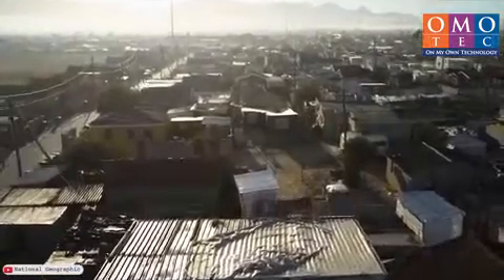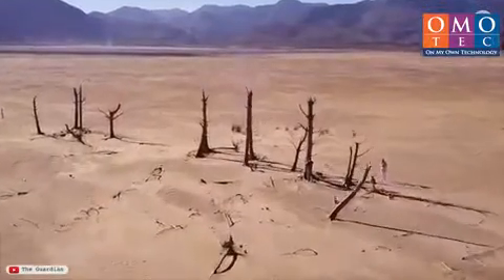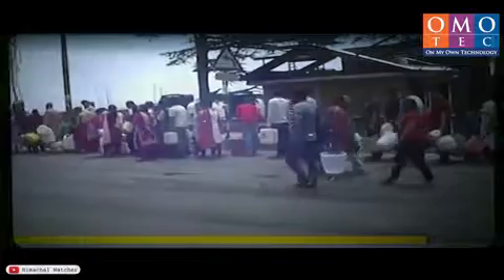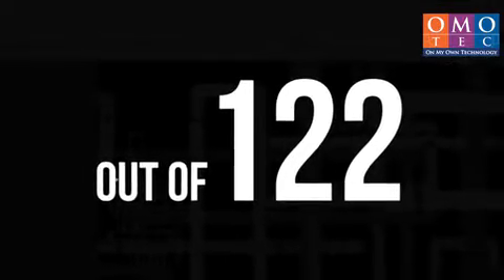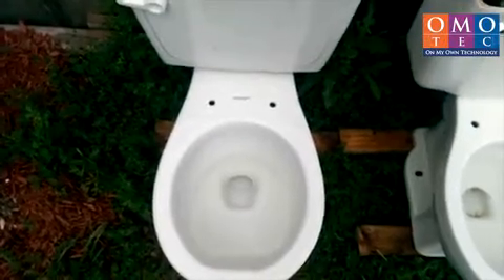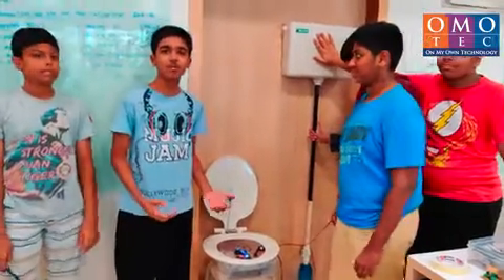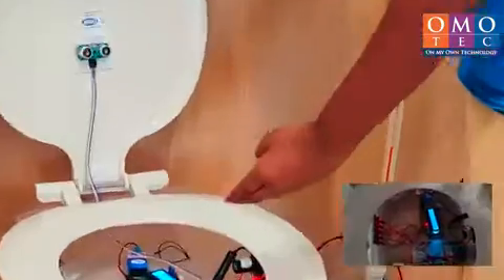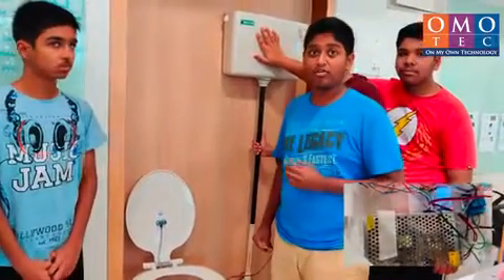World Robotics Championship | TechnoXian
The Technoxian brings you the participants when they are all into pulling their pants up for the biggest event of robotics championship, being held at Thyagraj stadium, New Delhi.